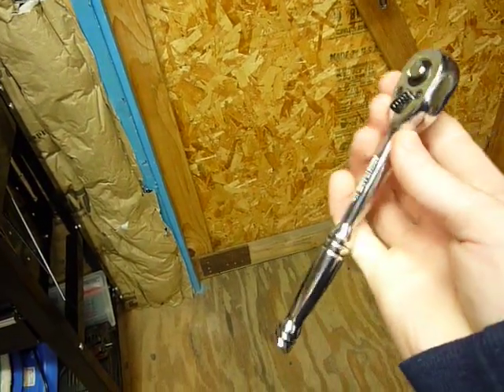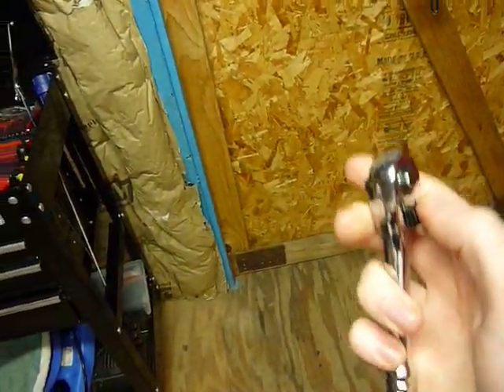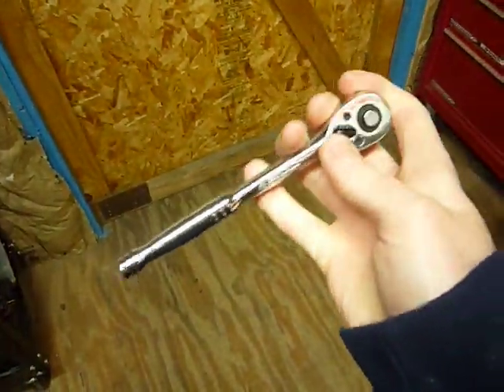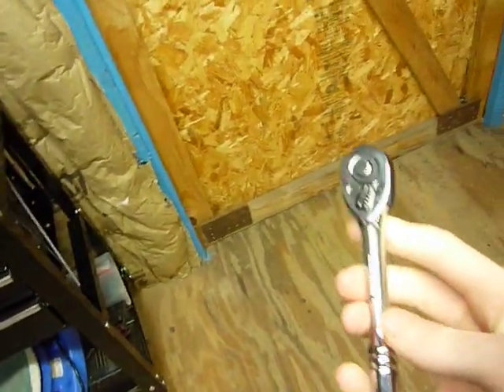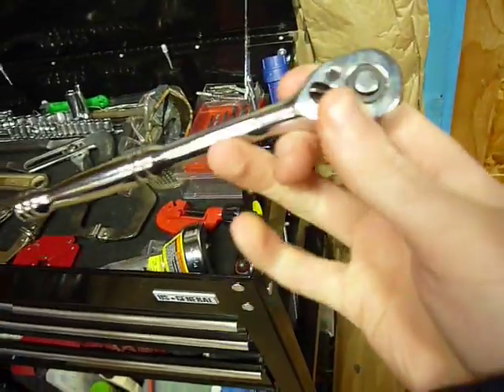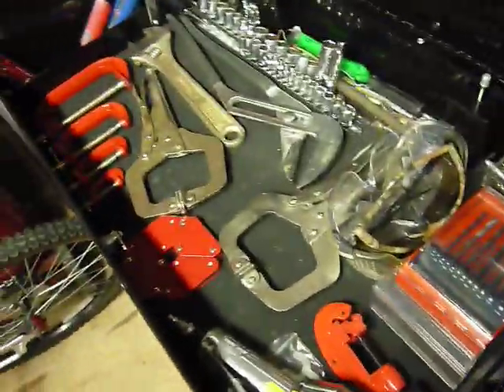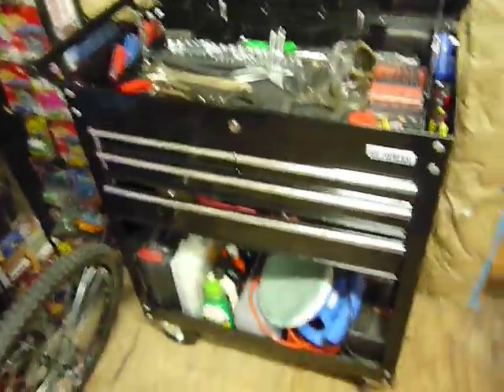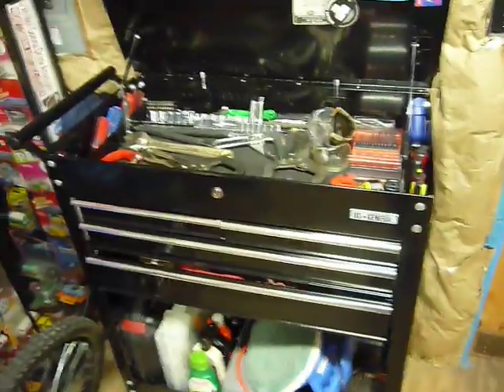Harbor Freight 1/4" ratchet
works great for the price! great to have as an extra!